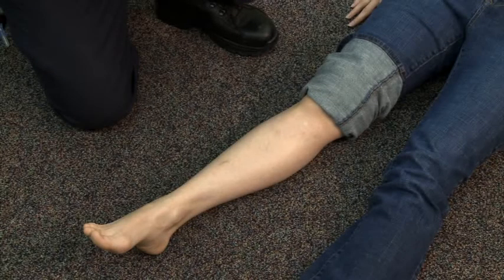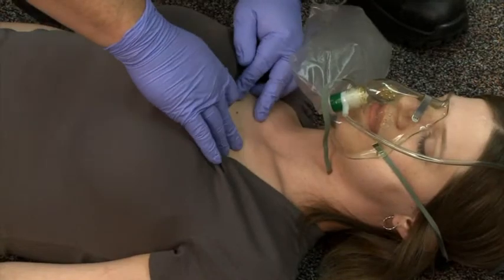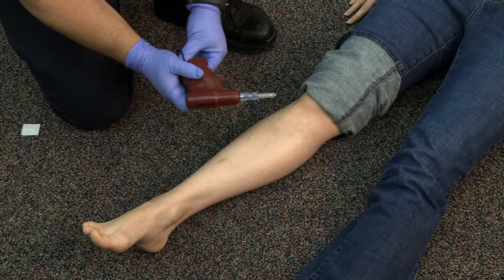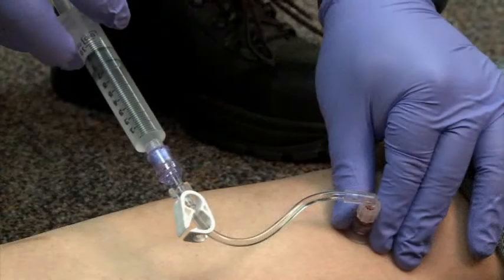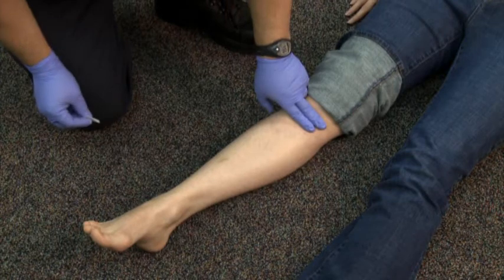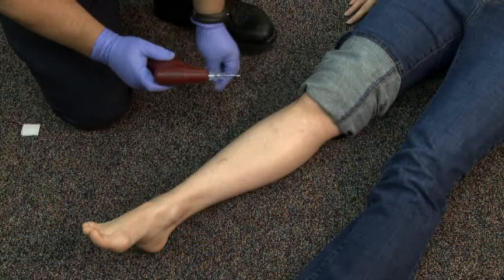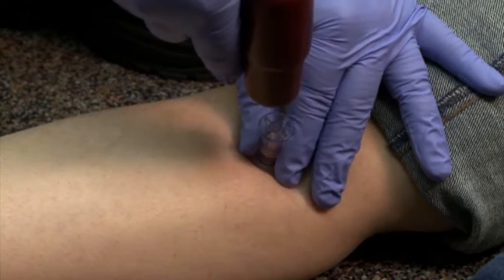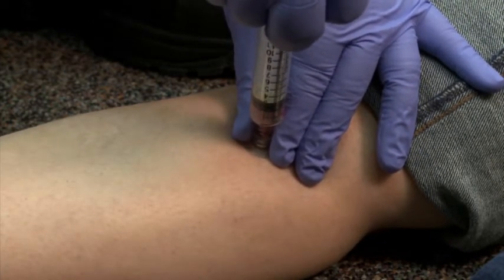Intraosseous Vascular Acces